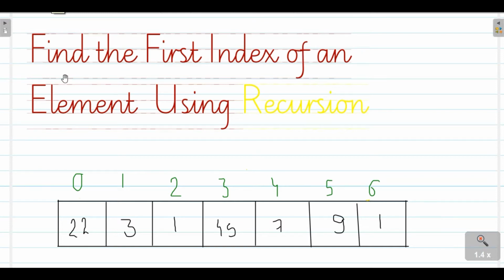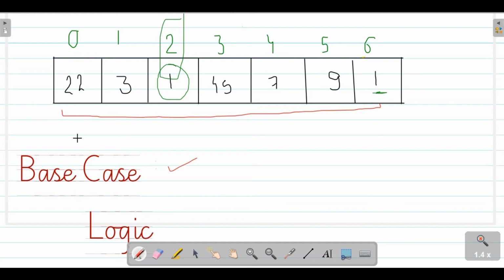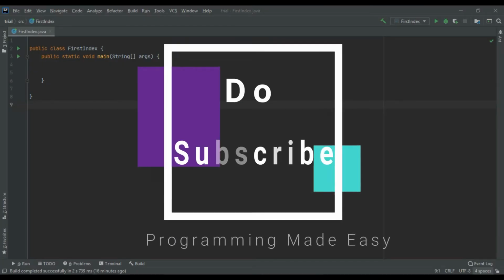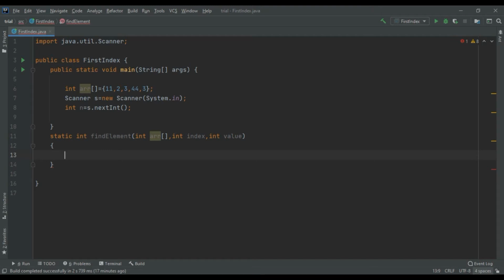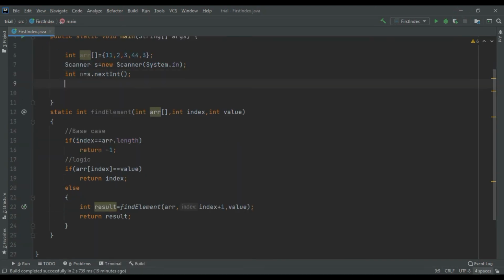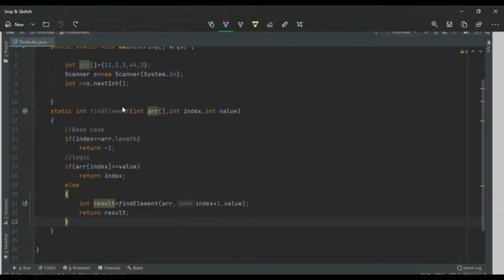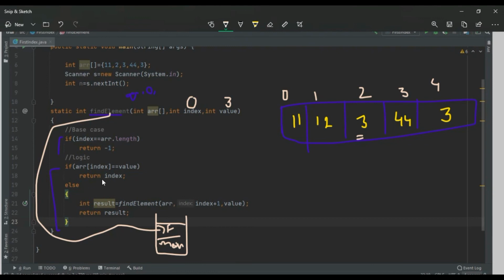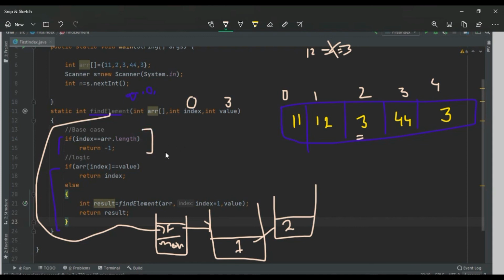Find The First Index Using Recursion | Learn Recursion Guaranteed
Hello and welcome Programmers, In today's video we are going to learn about the next recursion problem i.e to find the first occurence of an element in an array using recursion.
Happy Coding...